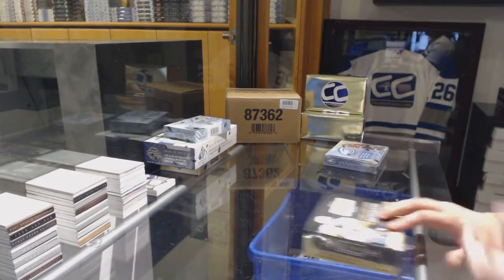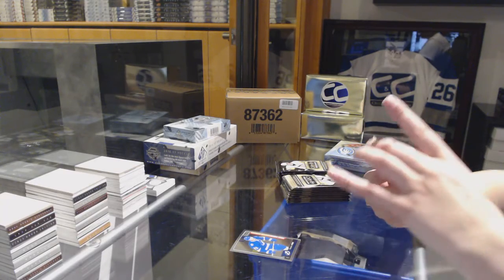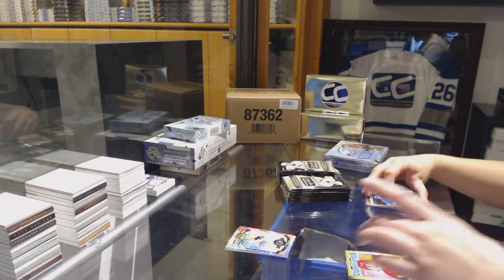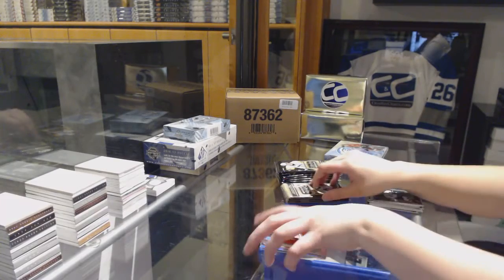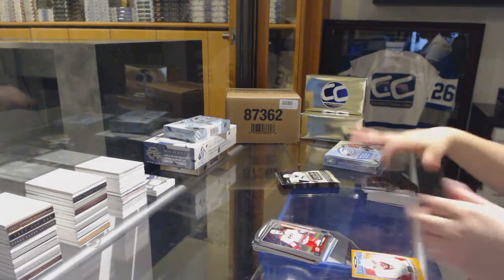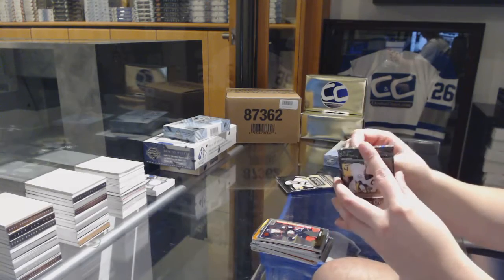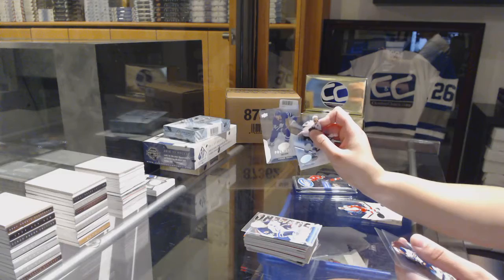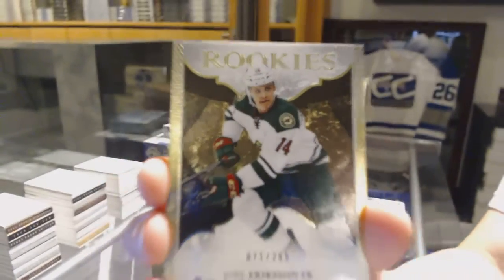16-17 UD OPC Platinum & 16-17 UD Ice Hockey Box Break - C&C GB #7540